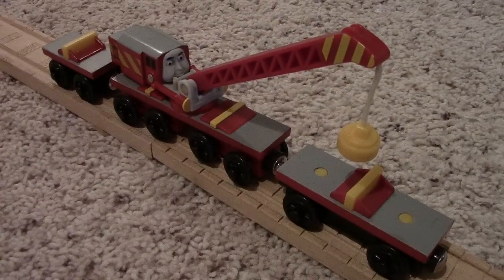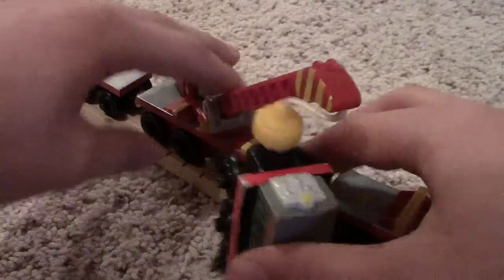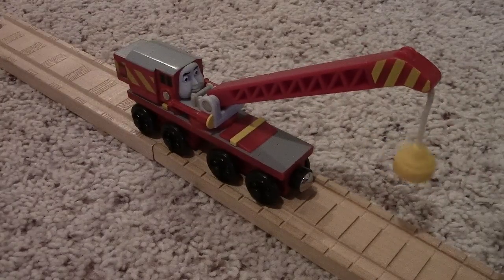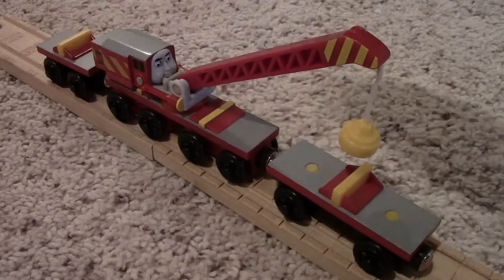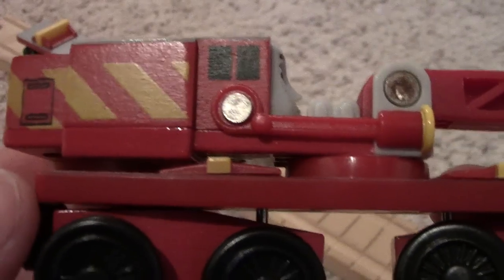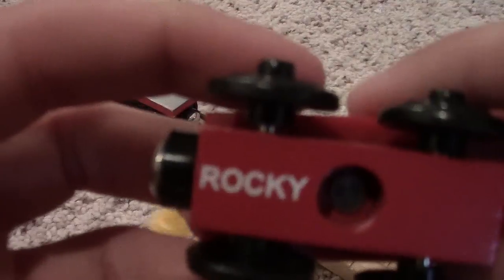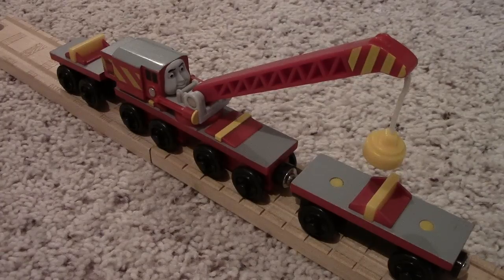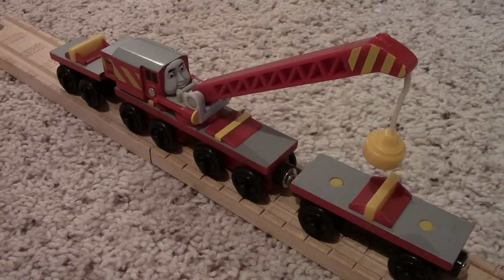Thomas Wooden Railway Discussion: Rocky